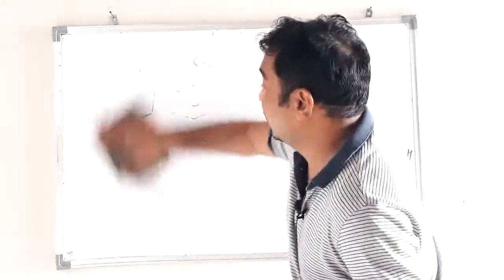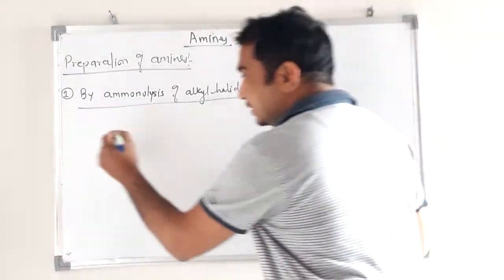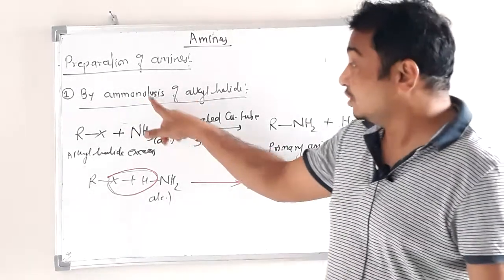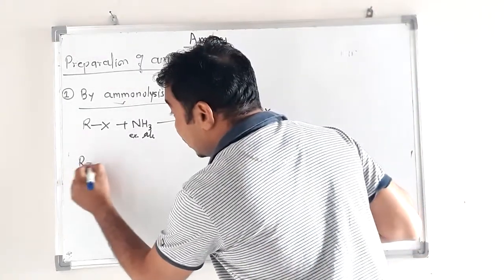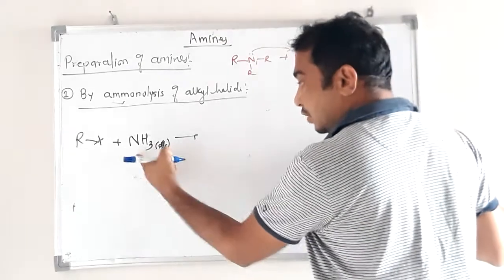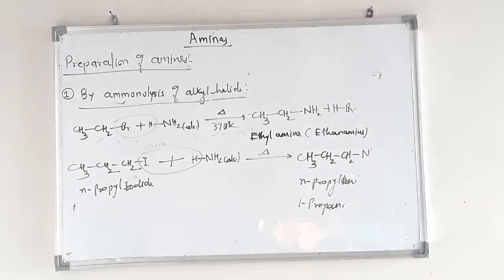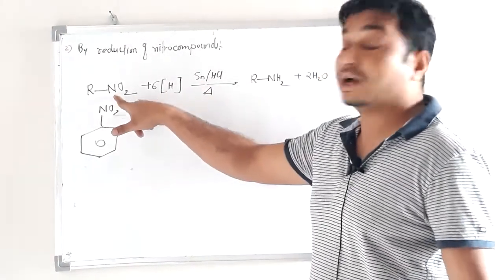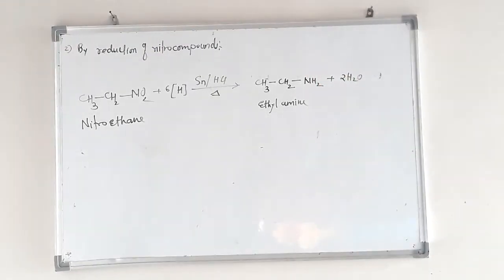Amine 3 chapter 13